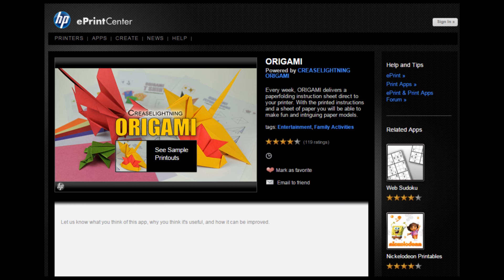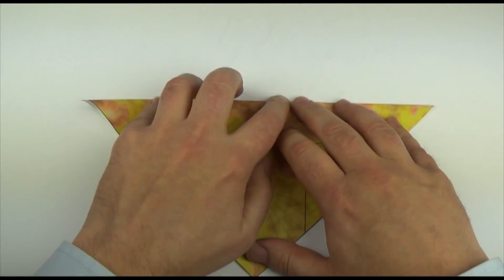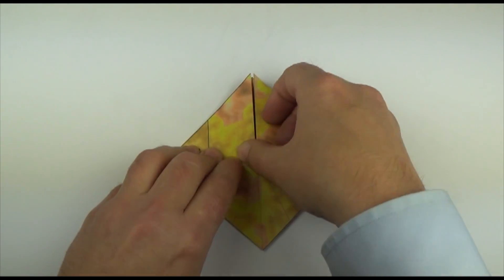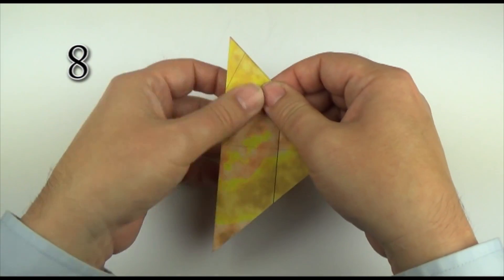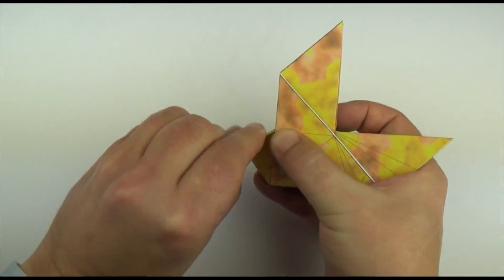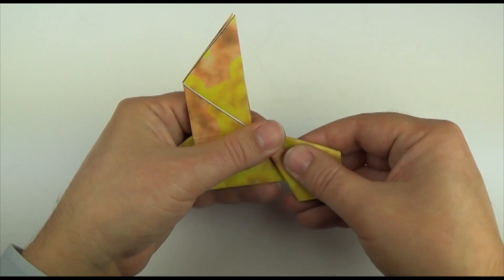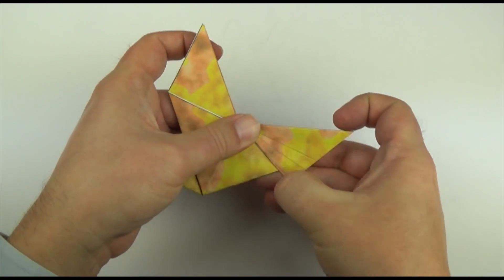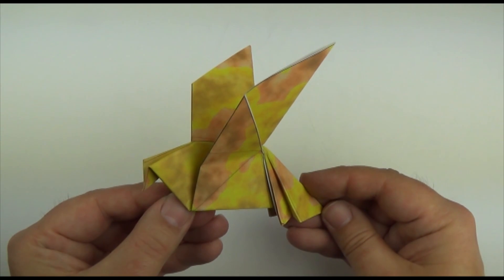F03 Bird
Origami Bird